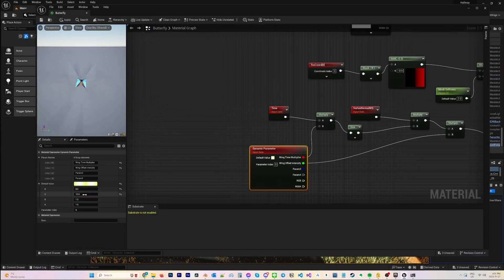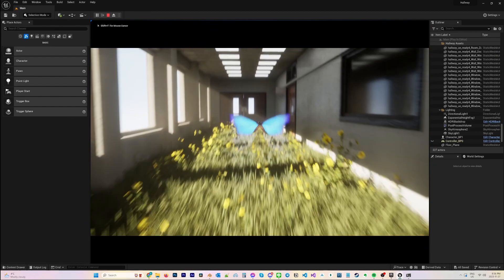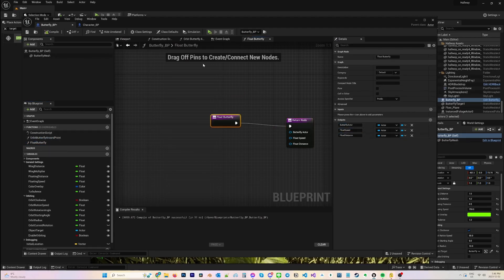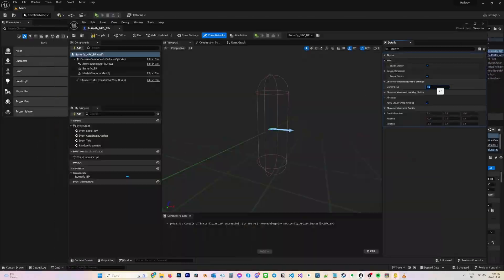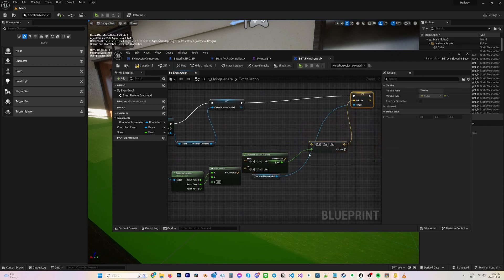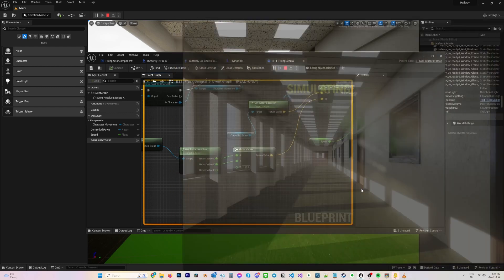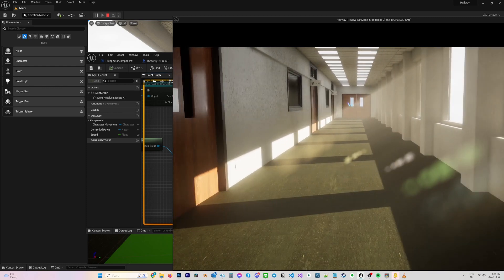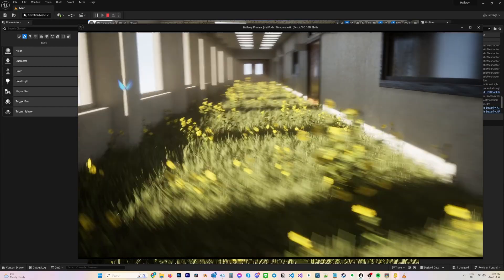Learning Unreal 5 Project | Part 11 - Advanced Butterfly Functions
In this episode I go through the process of developing advanced functions and behaviors for the butterfly. Topics discussed include, blueprint functions and AI Movement